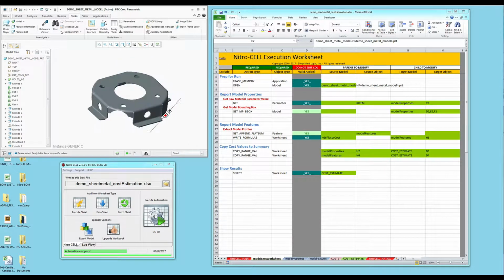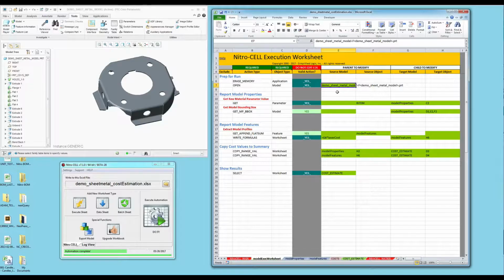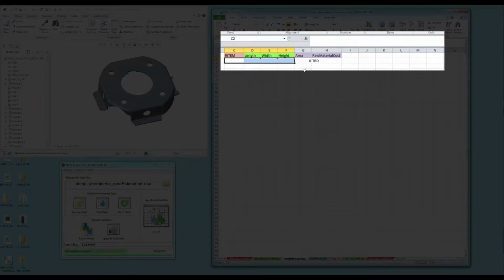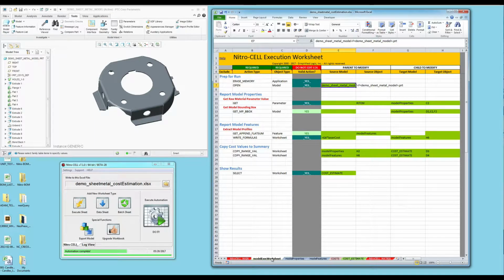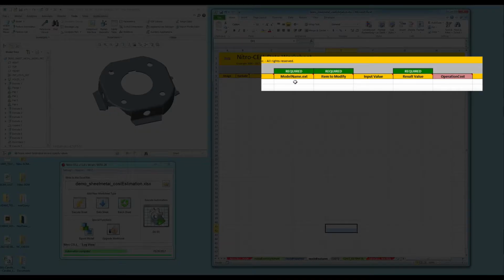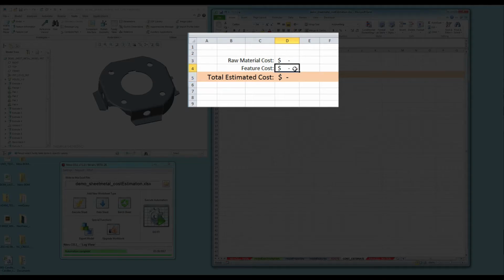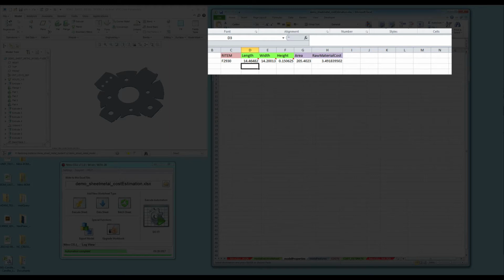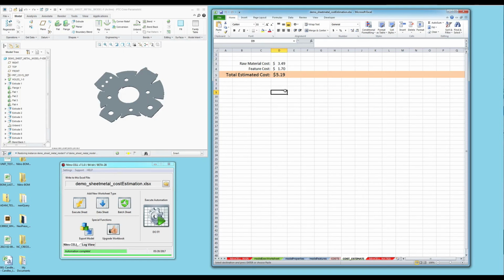Feature-Based Cost Estimation (FBCE) Demo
This is a quick demonstration of how to perform a Feature-Based Cost Estimation of a CREO Sheet Metal Part using Nitro-CELL.